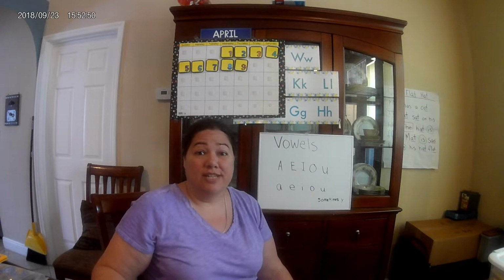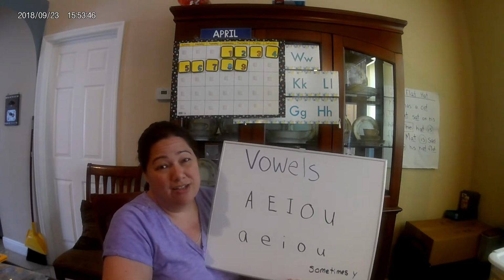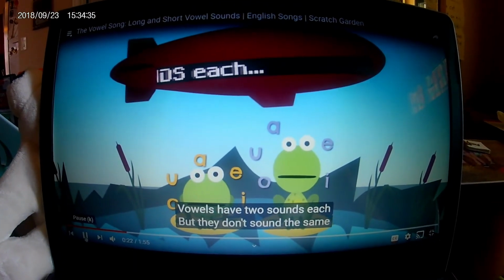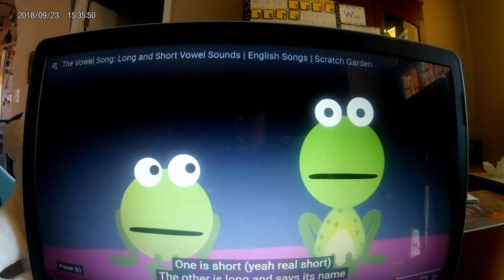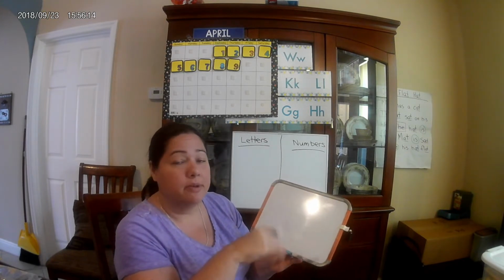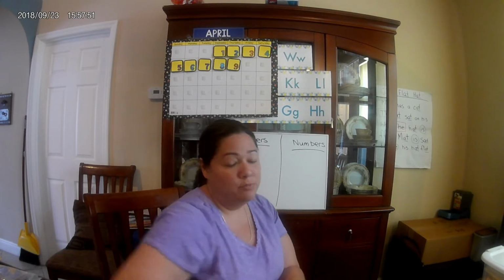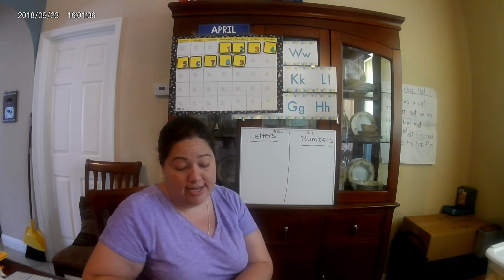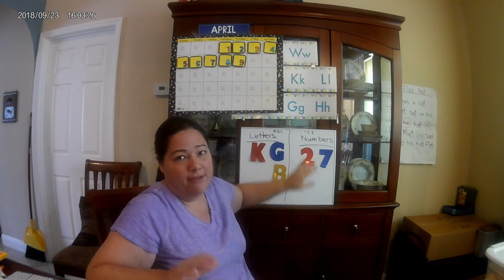Learning with Ms. Tia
This video includes learning vowels (long and short), and sorting letters from numbers.